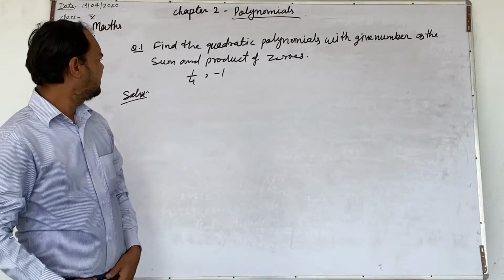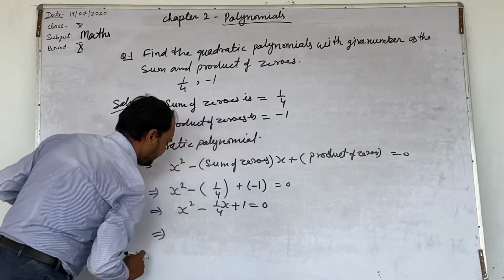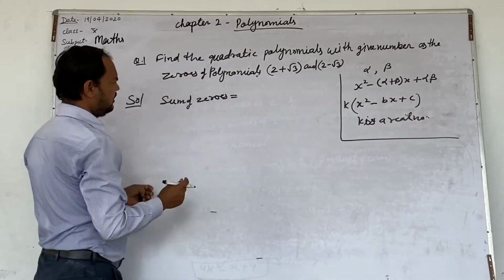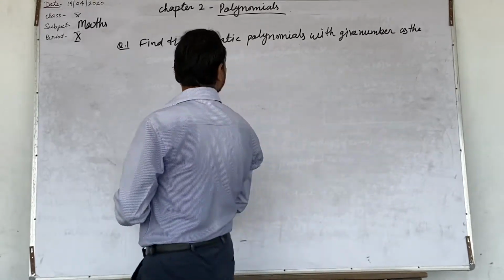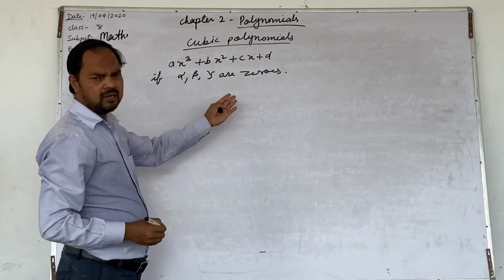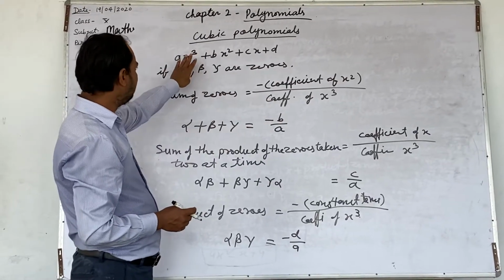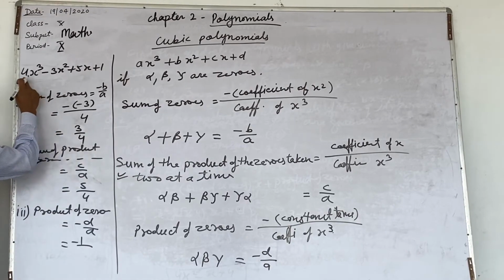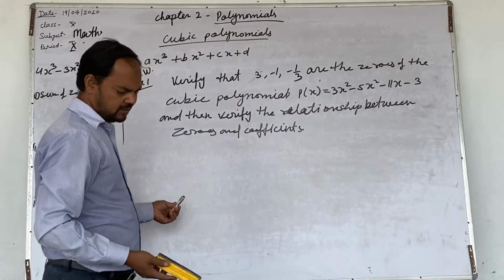Polynomial By Imam Sir Class X | Part 3